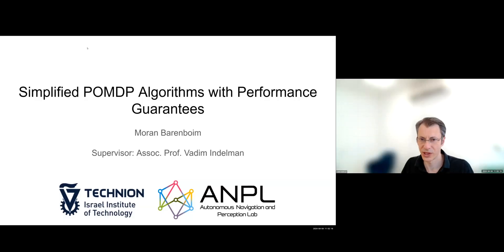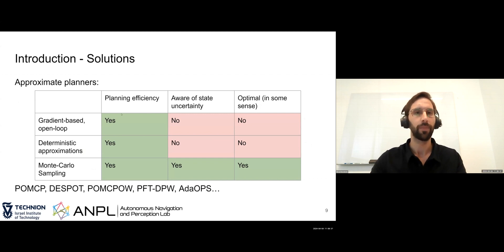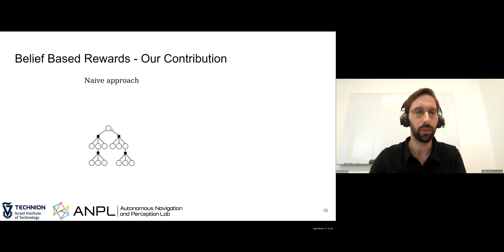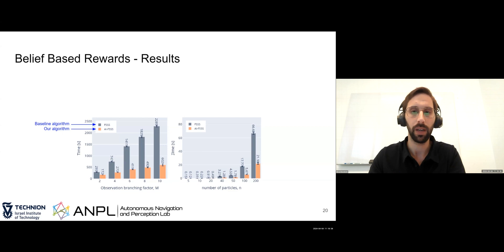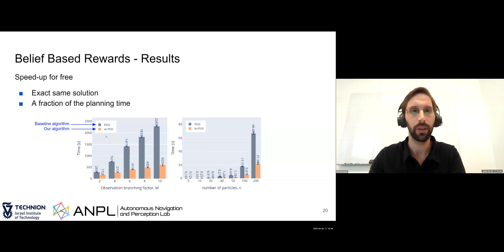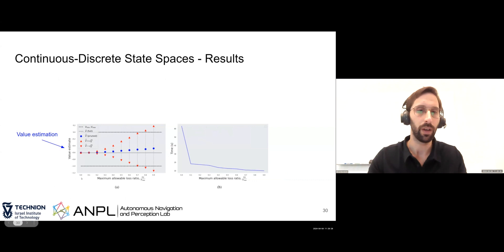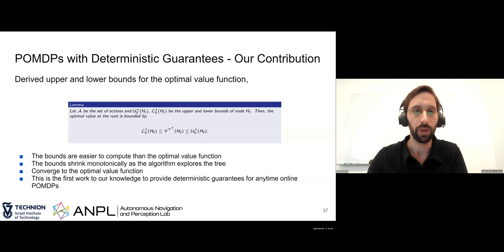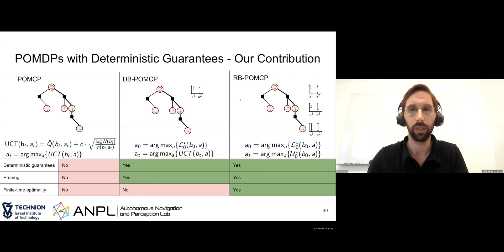Simplified POMDP Algorithms with Performance Guarantees, PhD Seminar - Moran Barenboim